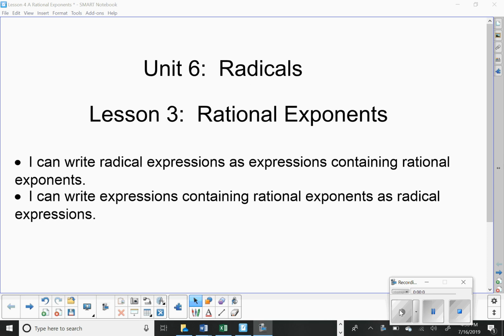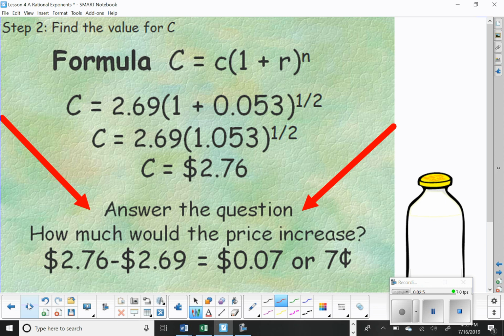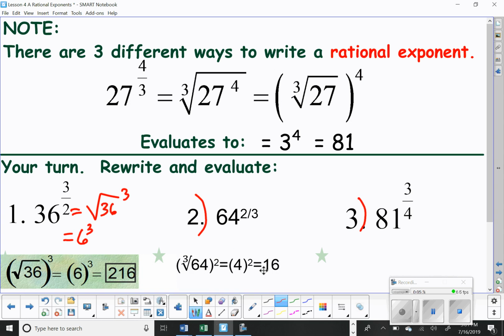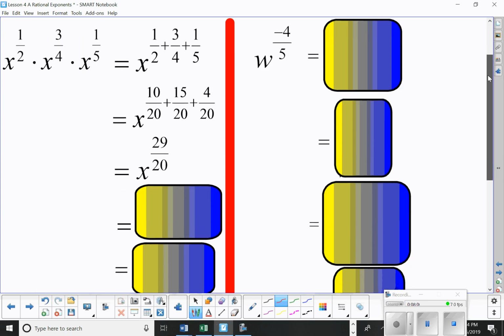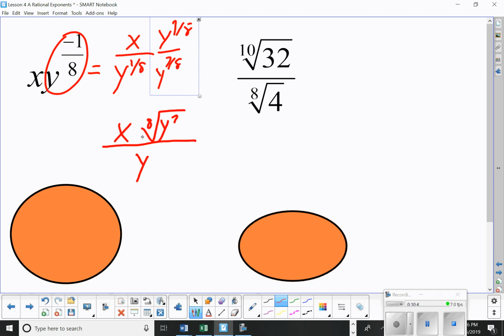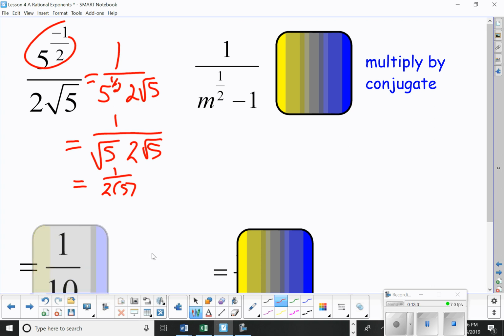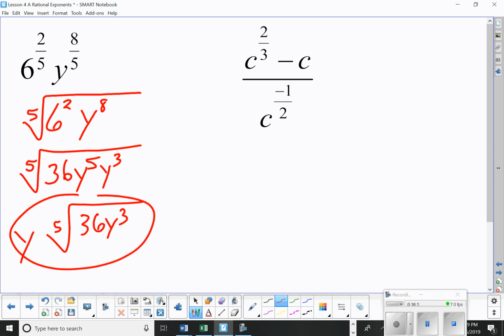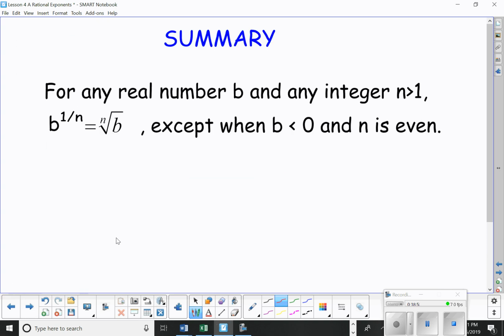U6 L3 Rational Exponents